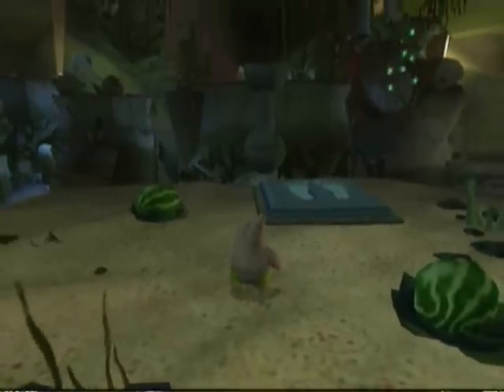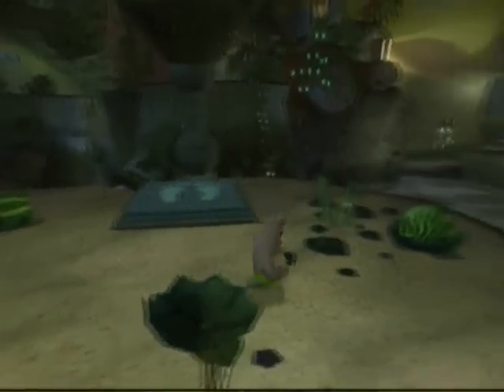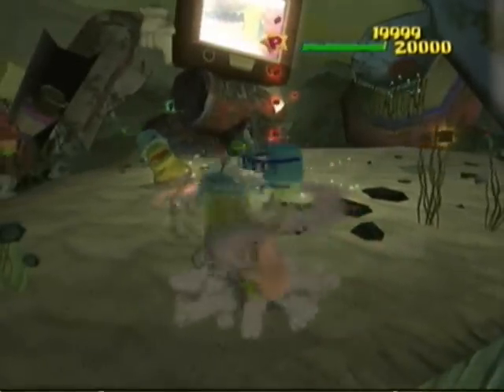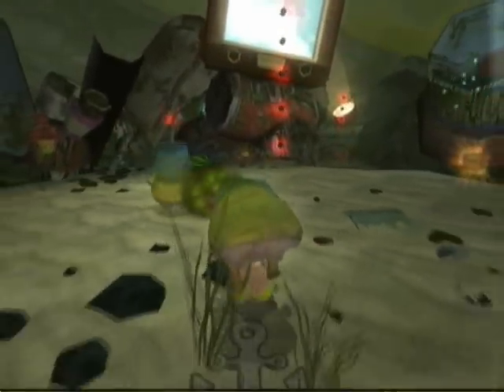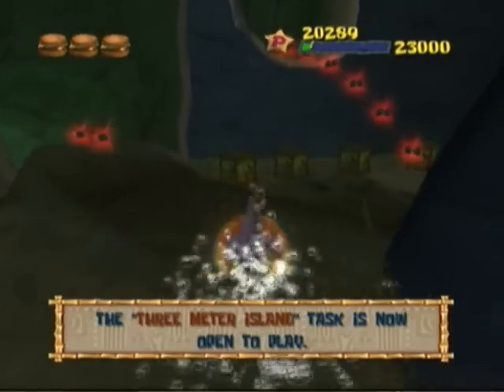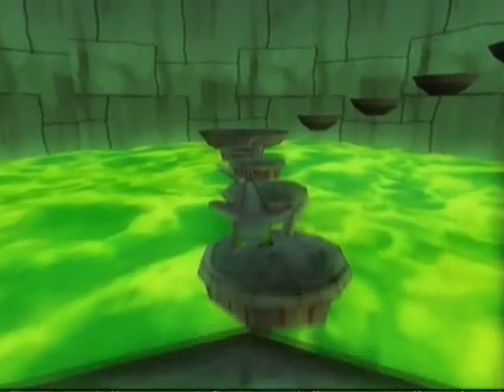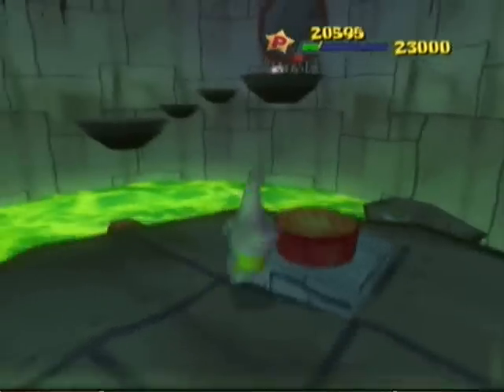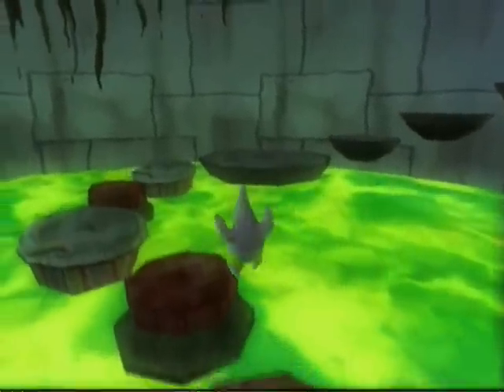Spongebob The Movie Game Part 15 More Tv Trashing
Narration fail. Sorry, i recorded this narration after the video because i  made a mistake with the original recording.